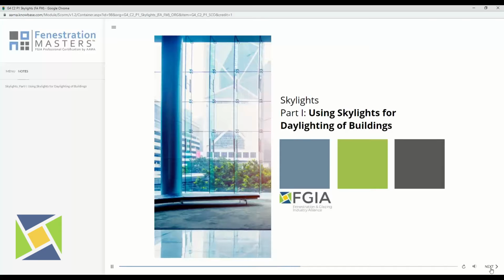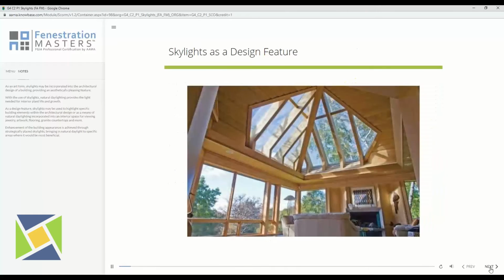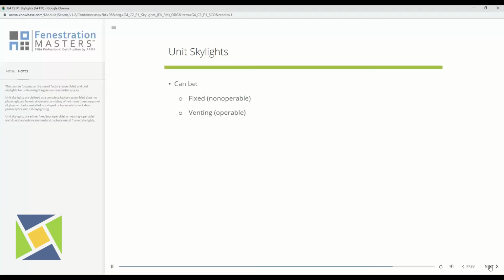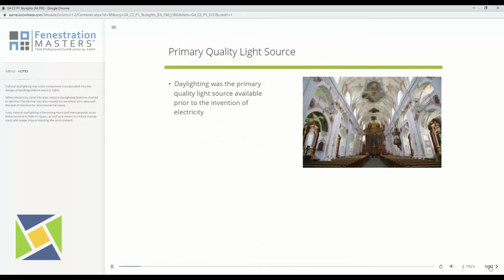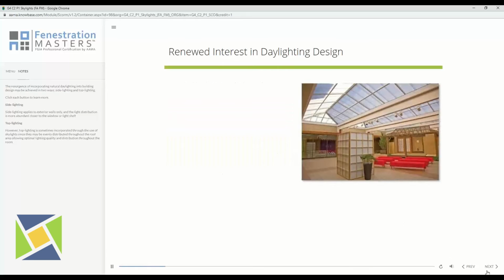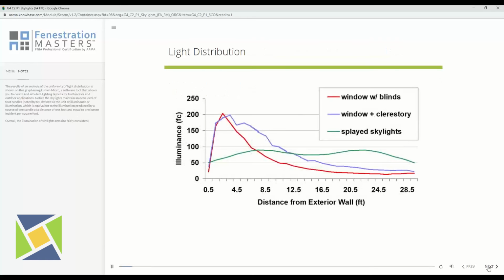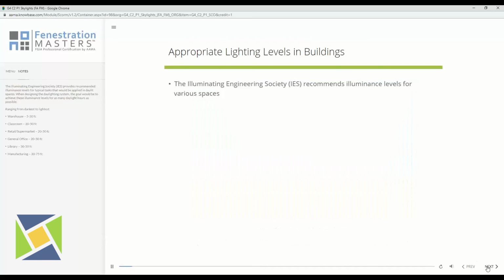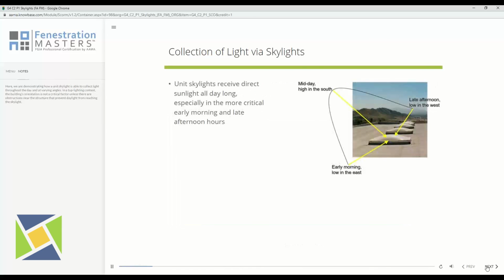FenestrationMasters course Skylights Pt 1